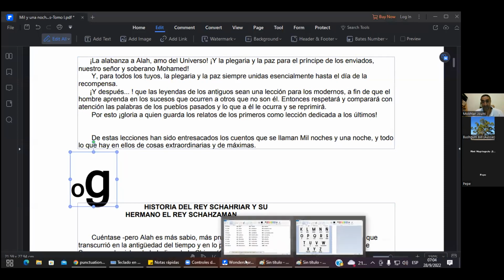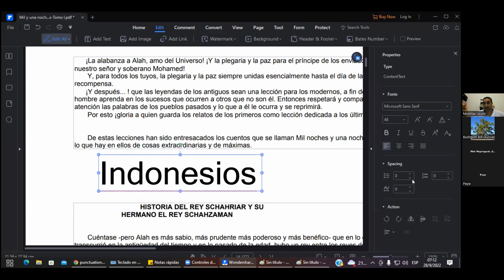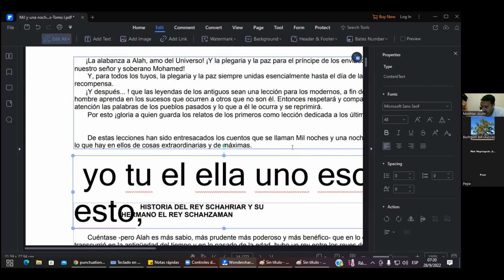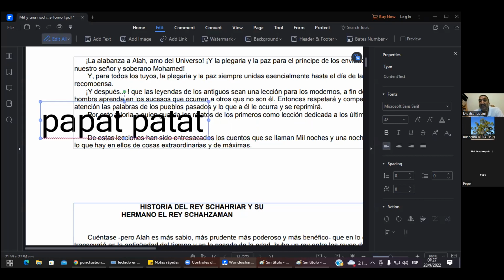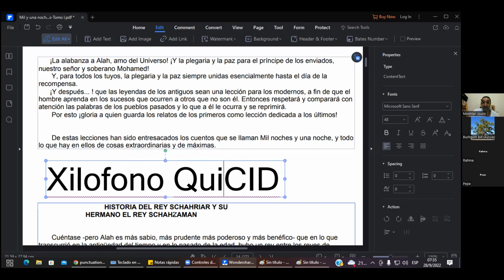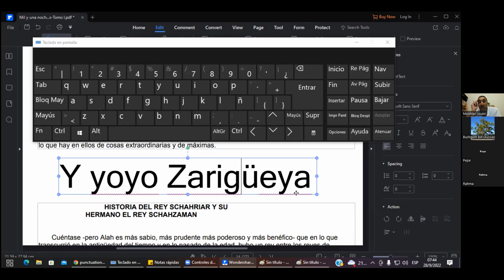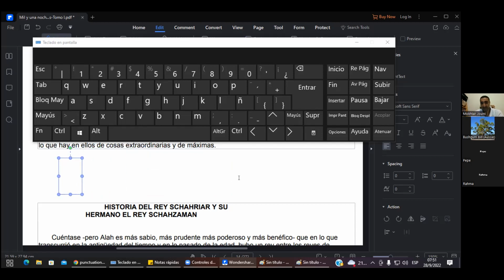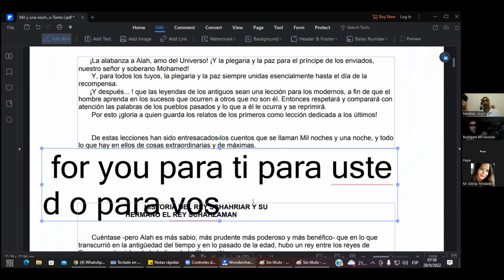Spanish class with Pepe.